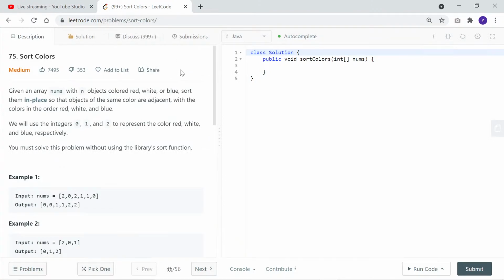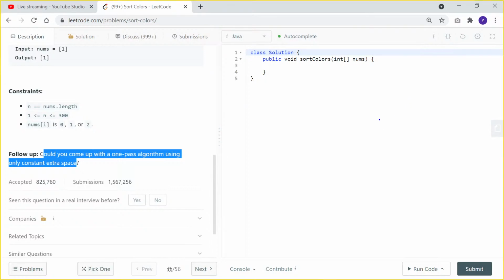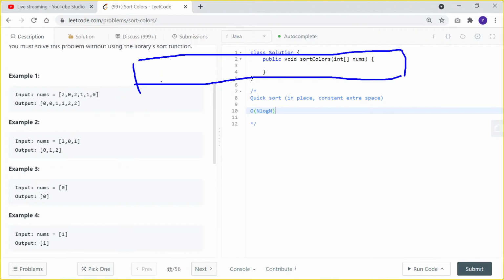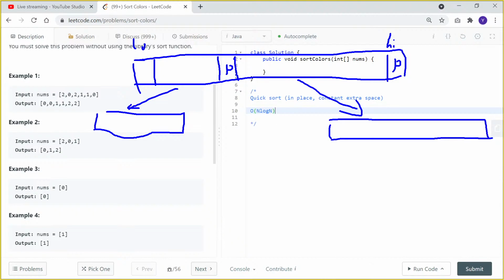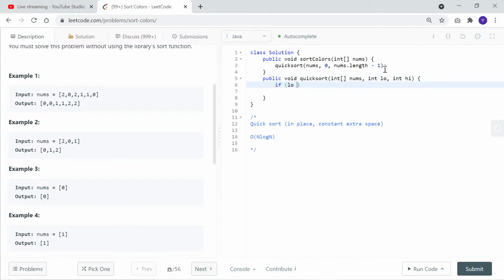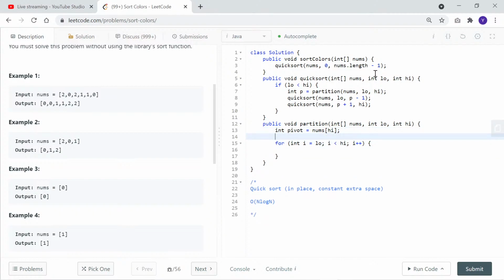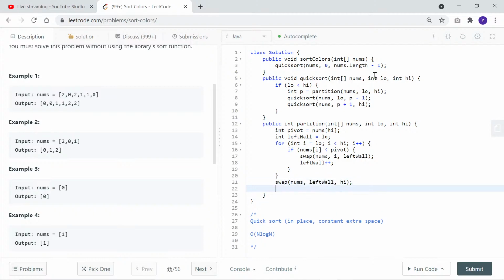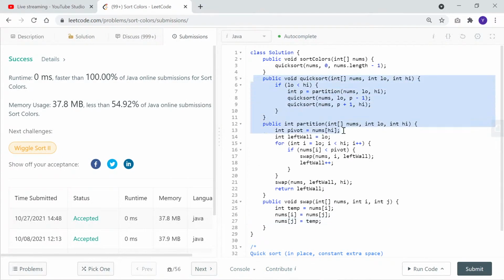Leetcode 75. Sort Colors (Daily Challenge 10/27/2021)